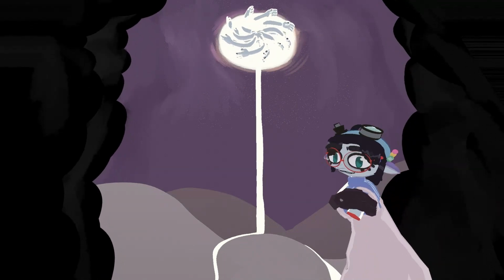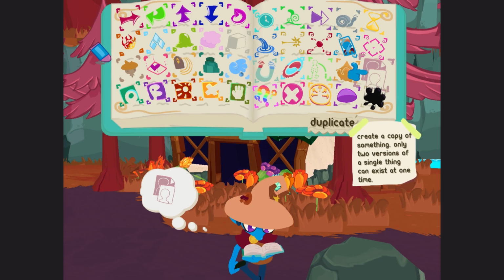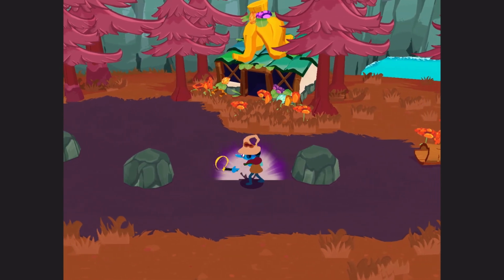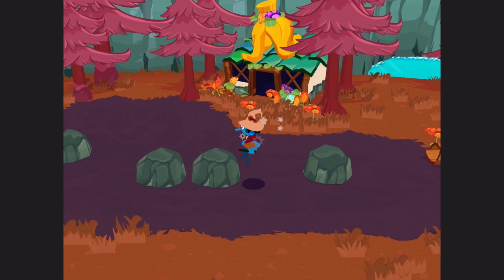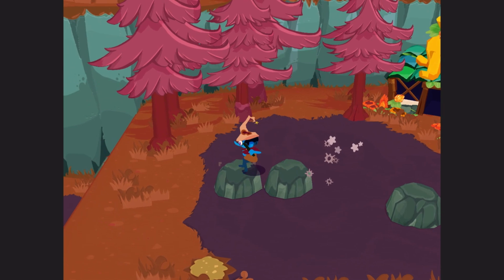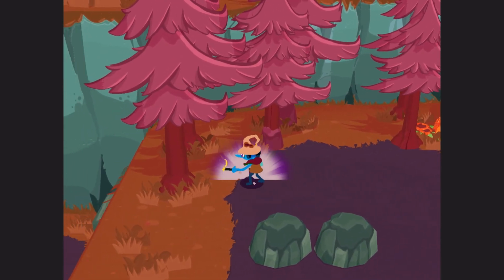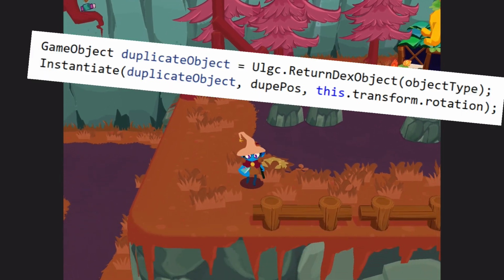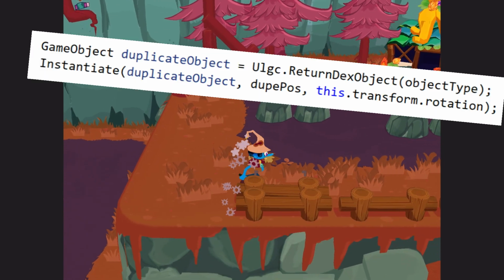Adding a Duplication Mechanic To My Magic Puzzle Game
make objects into two object

0:00 animation
0:57 duplication logic
2:46 duplicating object information
4:04 combining magic with duplicating
5:46 why only one copy can be duplicated
8:07 duplicating and portals
8:57 rewinding duplicated objects through time
11:11 dummies and trigger spells
14:07 duplicating the player
17:46 duplicate visuals and animations
18:56 what is not duplicated
20:13 the end devlog over love ya' !